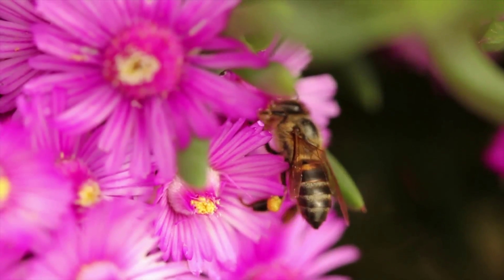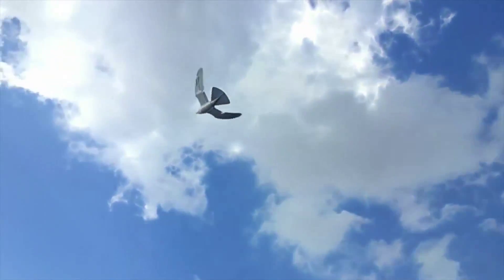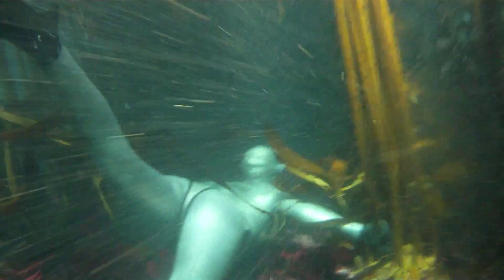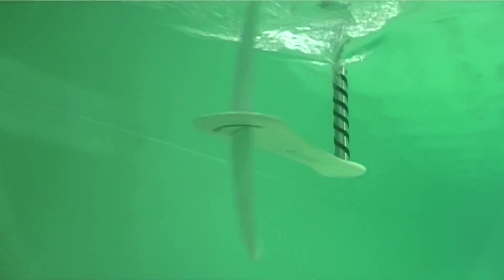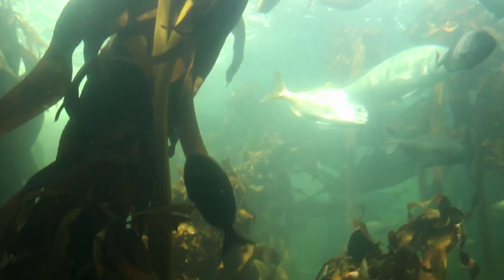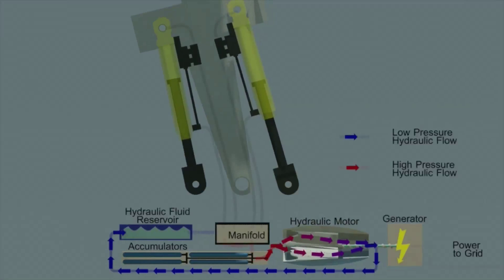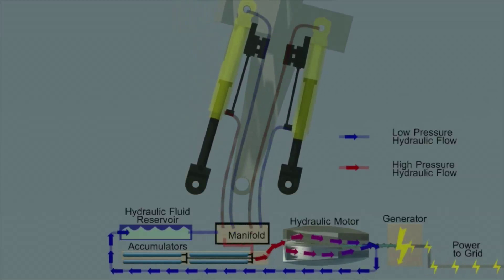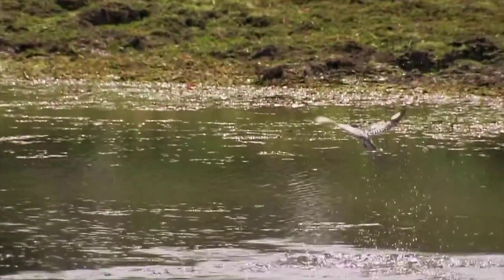What is biomimicry?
An interview with our biomimicry pro Claire Janisch